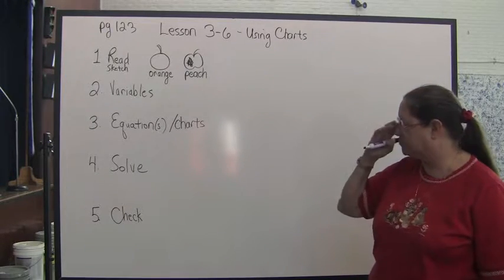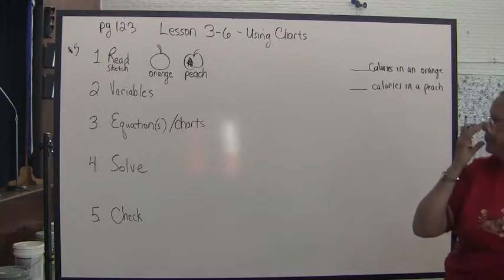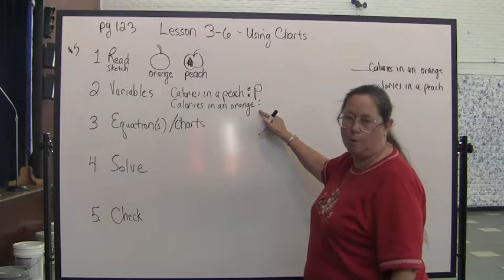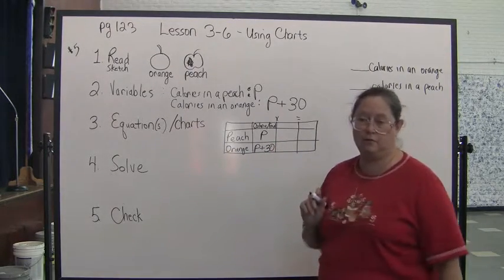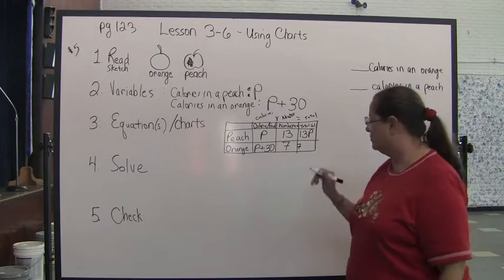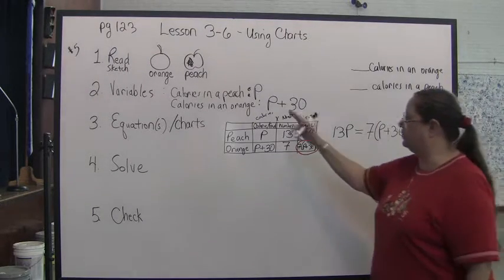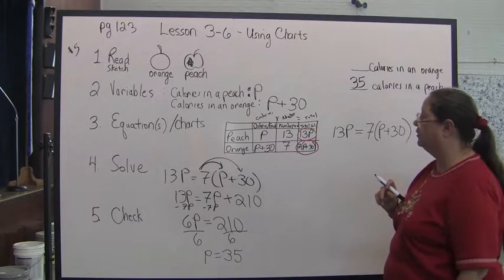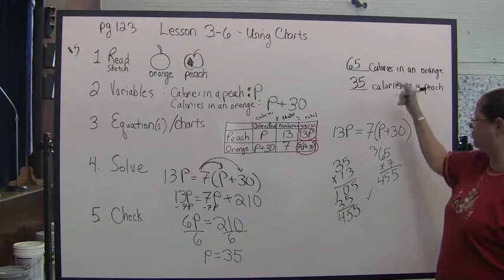Lesson 3 6